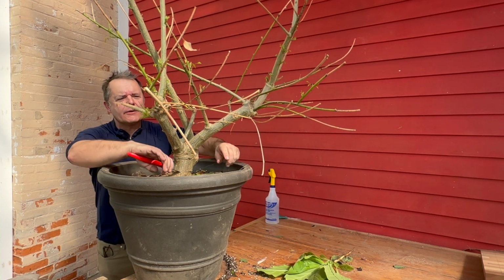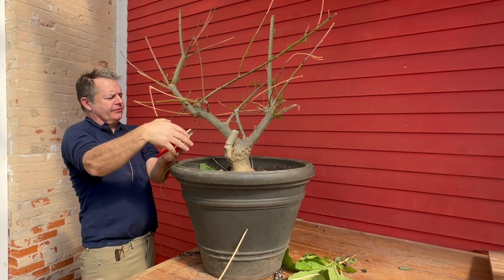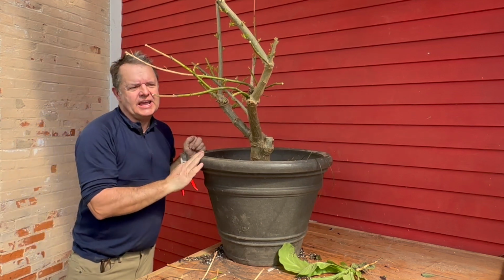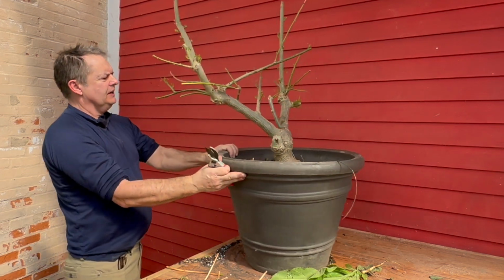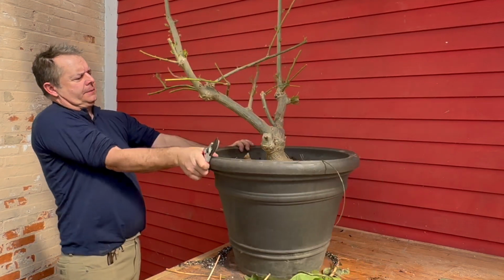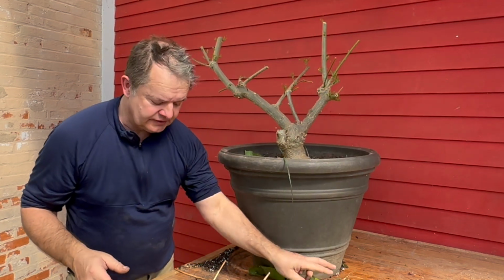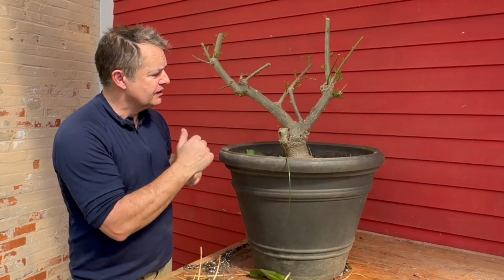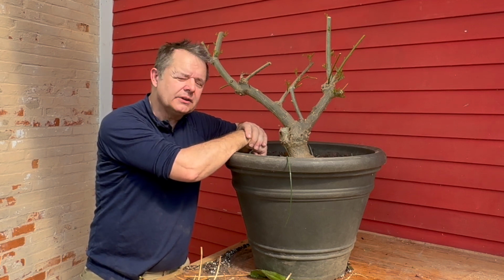Spring Pruning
In this video we spring prune on of my favorite plants; Erythrina. It's tender and needs a frost free location for the winter. But every spring it transforms from a twiggy mess into something very special!

Pruning at the right time is very beneficial to plants. Please remember to practice. The more pruning you do then better you will get.